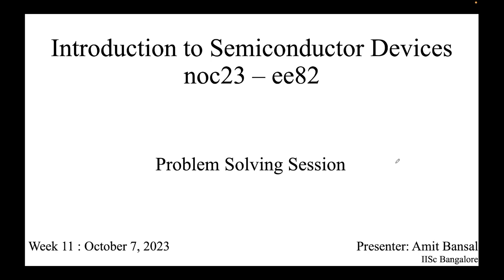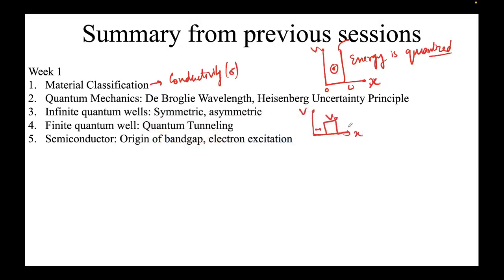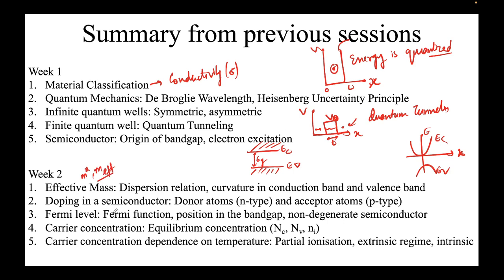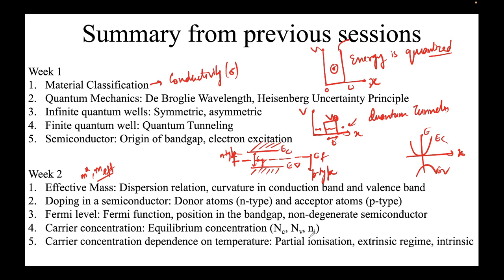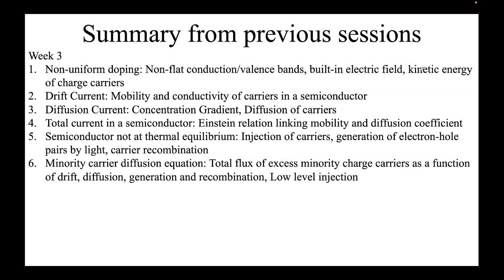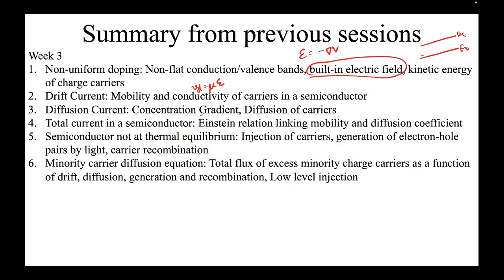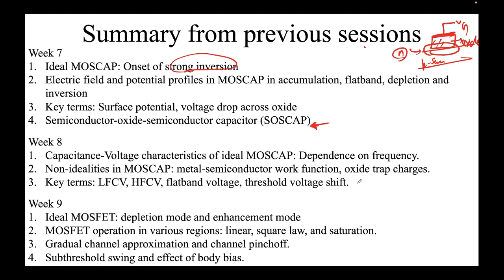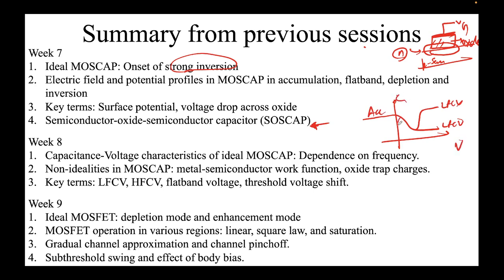Semiconductor Devices Live Session: Optoelectronic Devices (Solar Cell and Photodiode)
Sample questions of NPTEL's "Introduction to Semiconductor Devices" course related to following concepts are discussed:

1. electron hole pair generation by photons: Direct and indirect bandgap
2. Solar Cell: Photovoltaic mode, dark current, open circuit voltage, short circuit current, fill factor, maximum power, efficiency.
3. Photodiode: Photoconduction, dark current, open circuit voltage, reverse saturation current, responsivity.